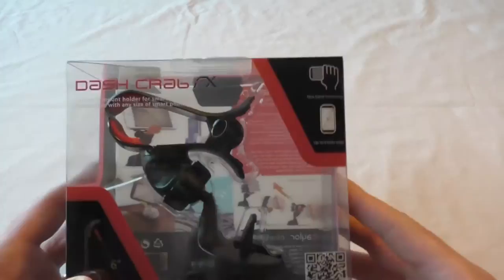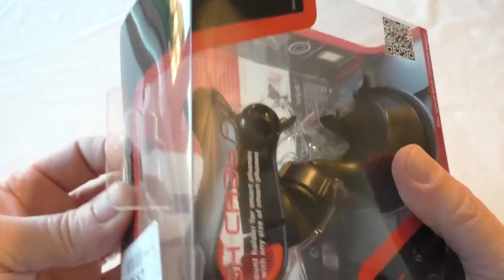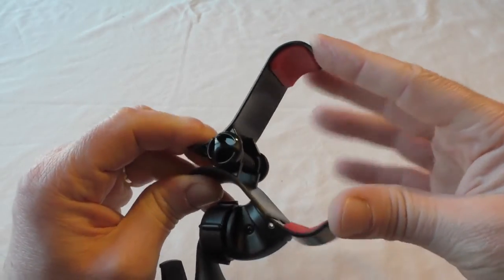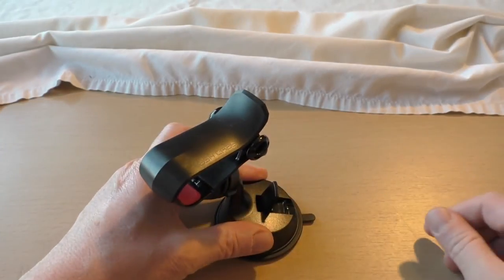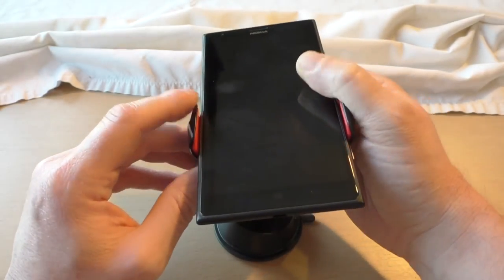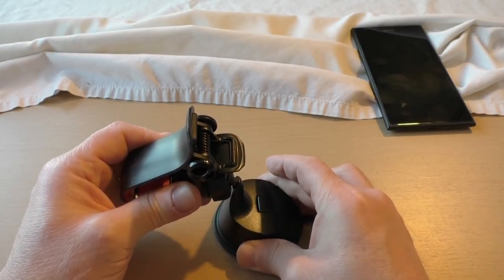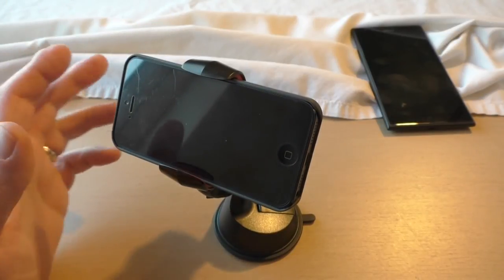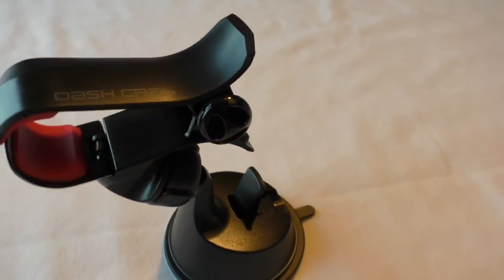The Dash Crab FX Car mount. iPhone vlogging holder.